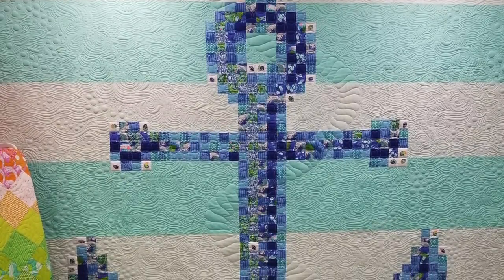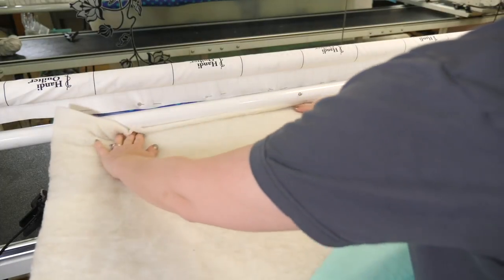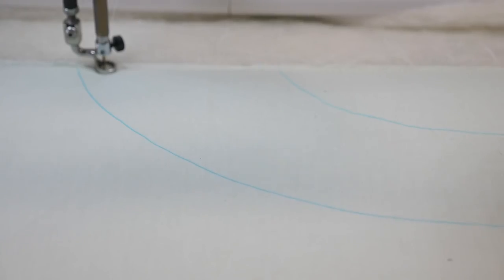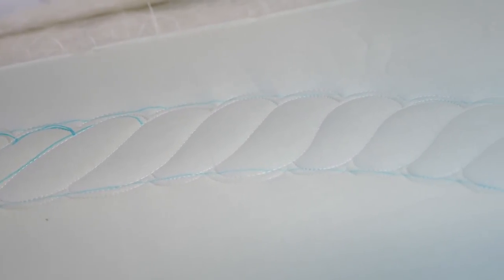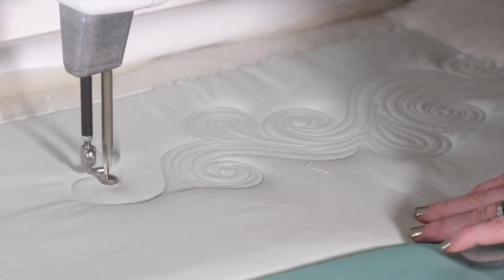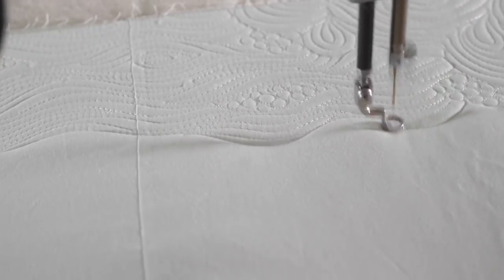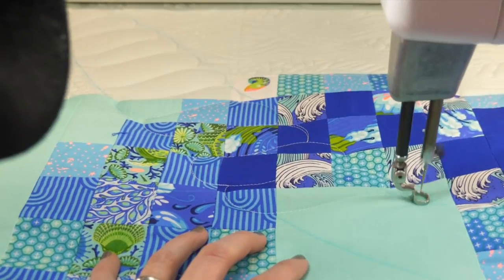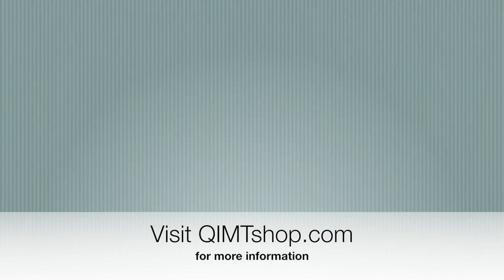Help! How Do I Quilt It? Machine Quilting Tula Pink's Anchors Aweigh Quilt with Angela Walters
Help! How do I Quilt It?!? It’s one of the most common questions quilters ask. In this video, I bring you along with me and my quilting process as we work on a very special quilt for famed fabric designer, Tula Pink. Details below:

In the first video of a two-part series, you’ll:

         ➣ See how to put a modern twist on a traditional quilting design, the rope
         ➣ Hear my secrets for highlighting and hiding quilting designs
         ➣  Watch as I get my swirl on with the Swirl chain design